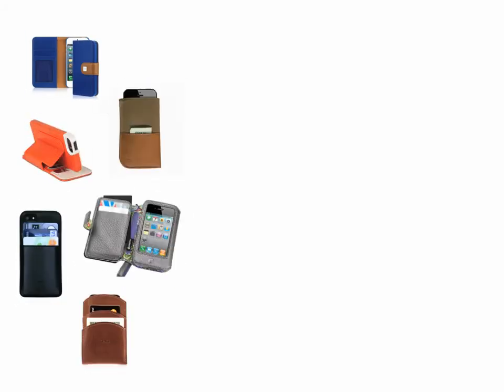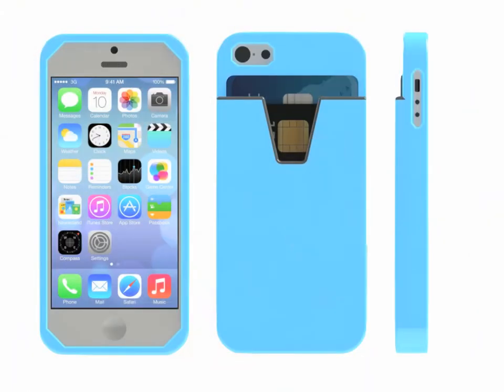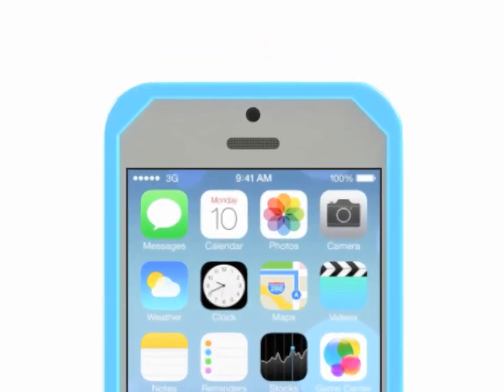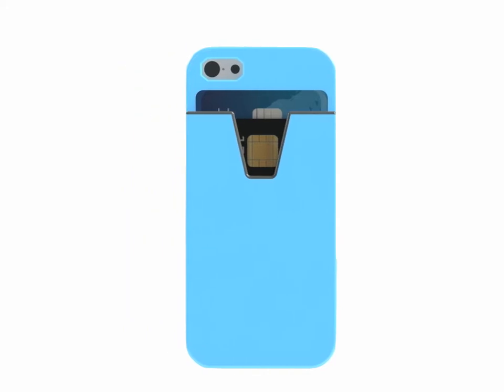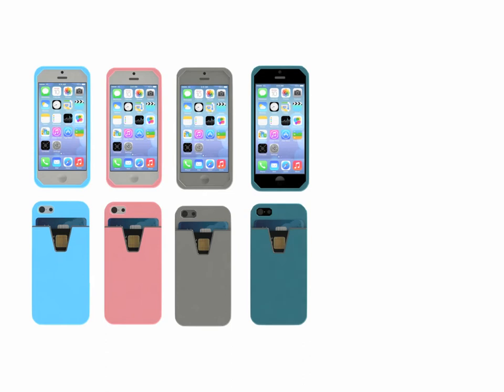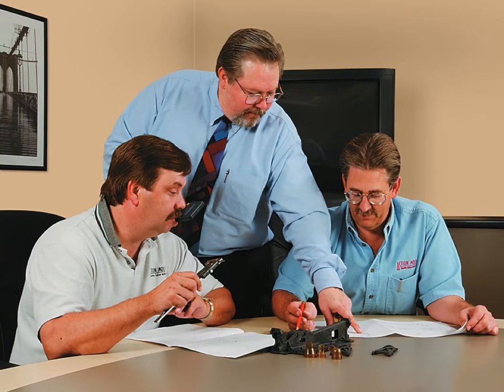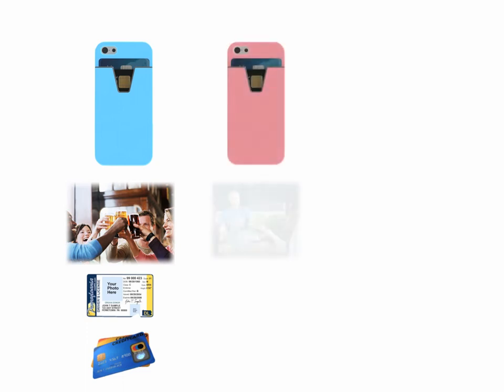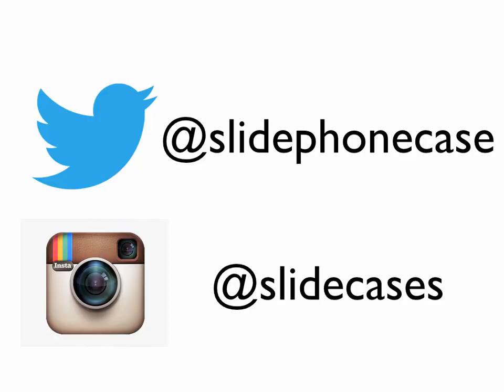Slide for iPhone 5/5S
The first card case for your iPhone that you actually want to use and hold.